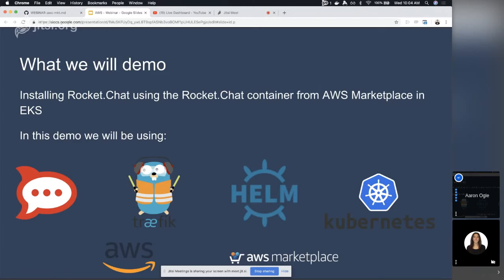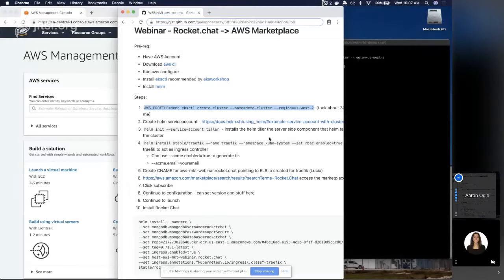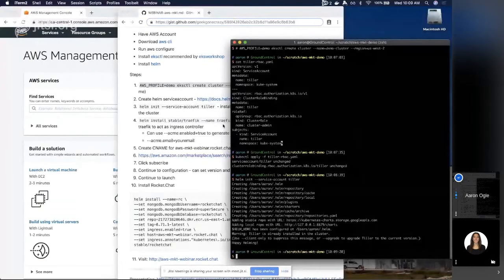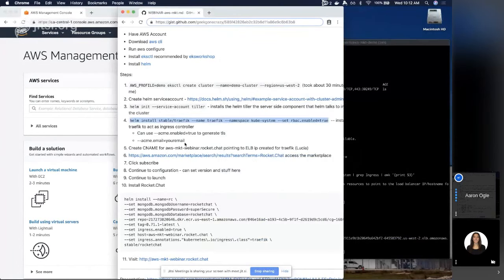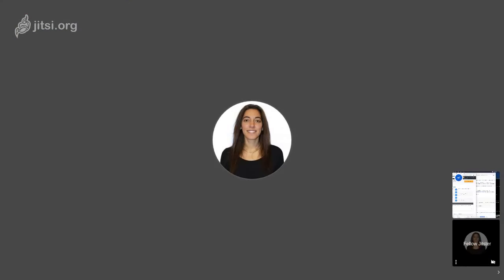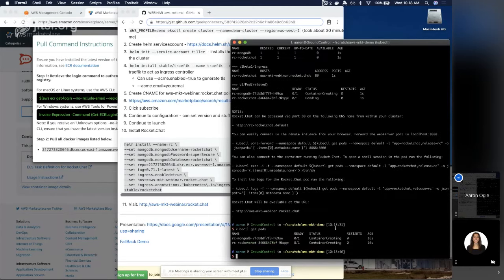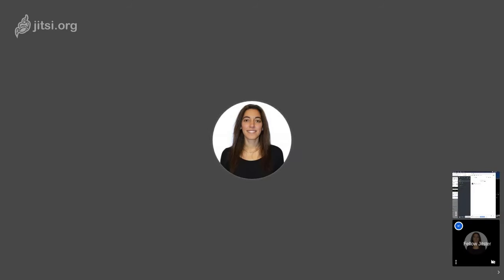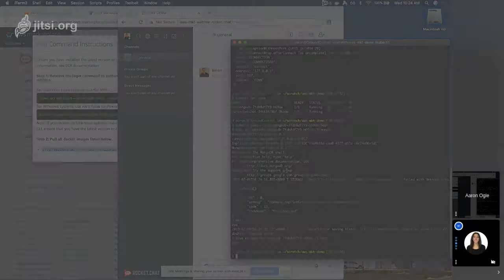Webinar - Rocket.Chat on AWS Marketplace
In this webinar, our Lead Cloud Architect Aaron takes you through using our Rocket.Chat image from AWS Marketplace with EKS.  Demoing install using aws, eks, helm, eksctl, traefik.

If you want to do this with written instructions check out the doc